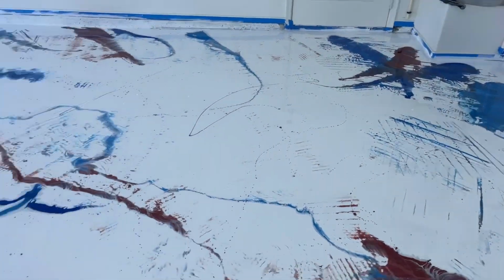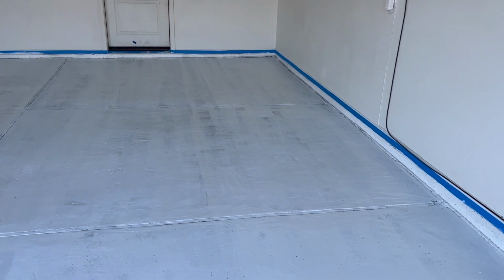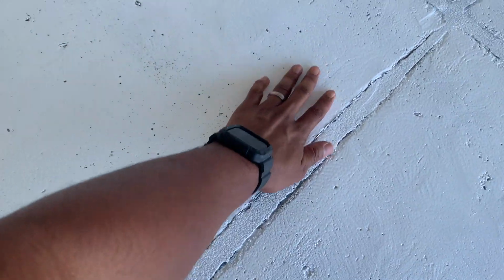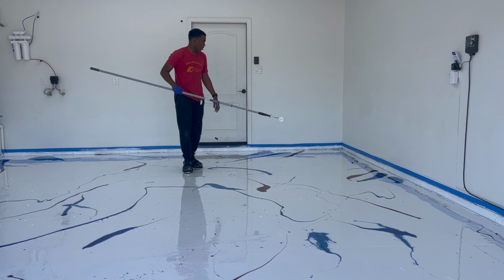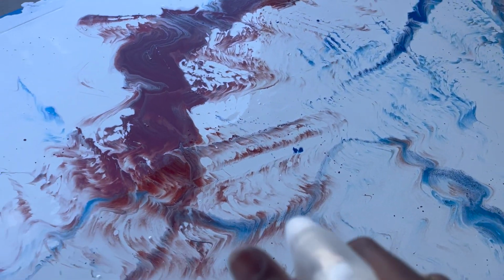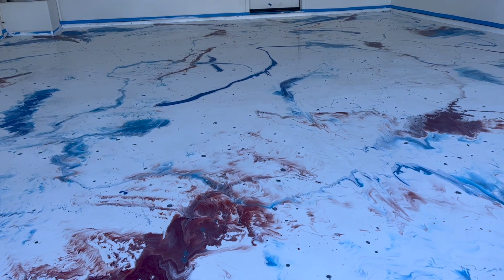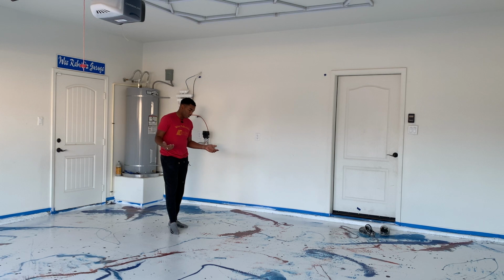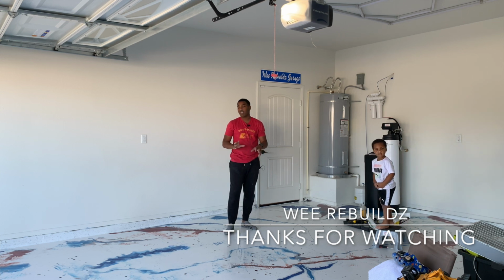Epoxy floors part 2. Getting the floor ready for everything lights and top coat.